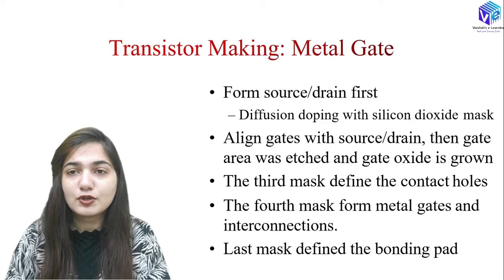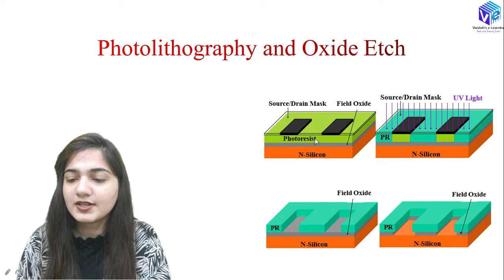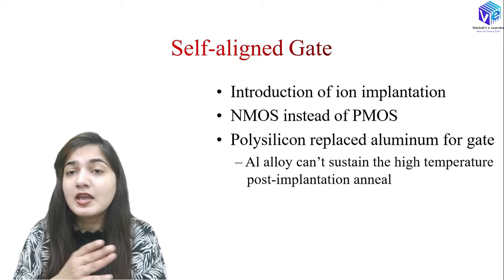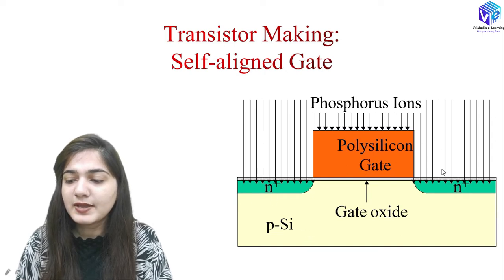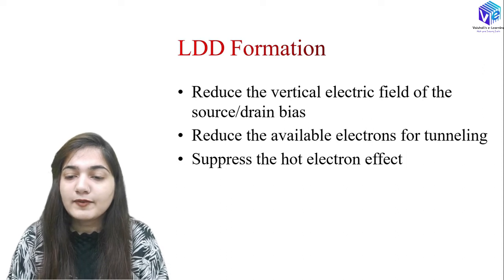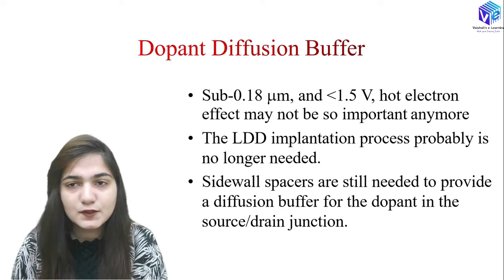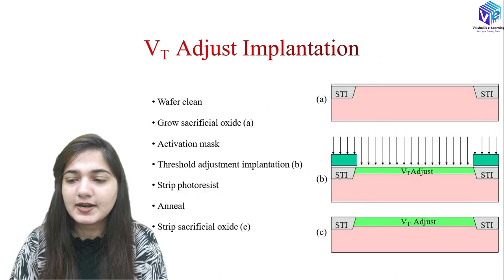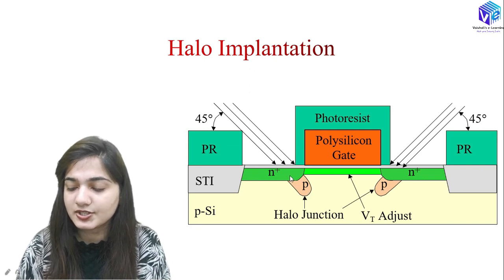Transistor Making | Process Integration I IC Fabrication I VLSI Technology I ESE NET